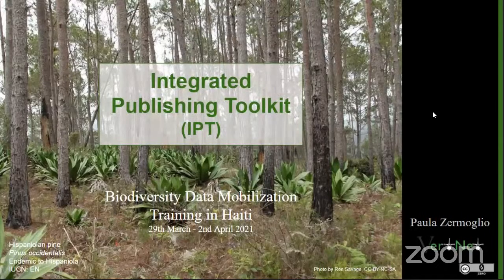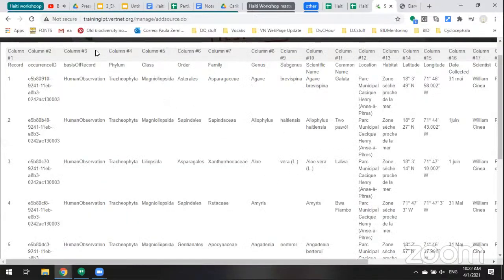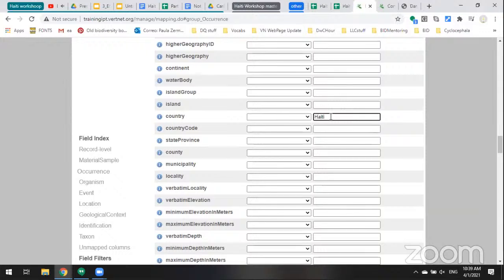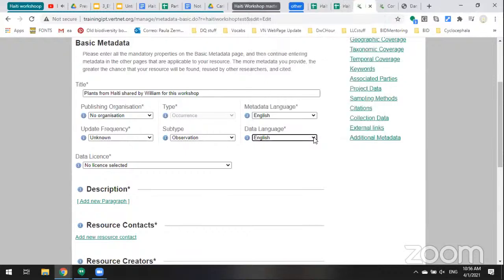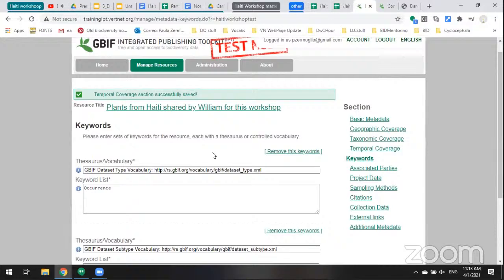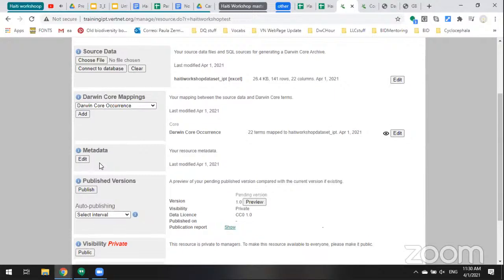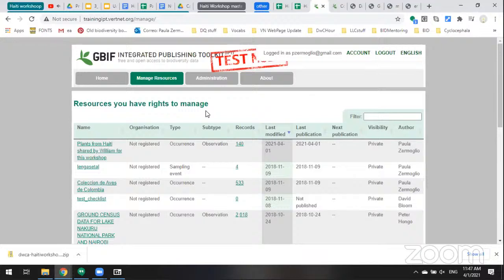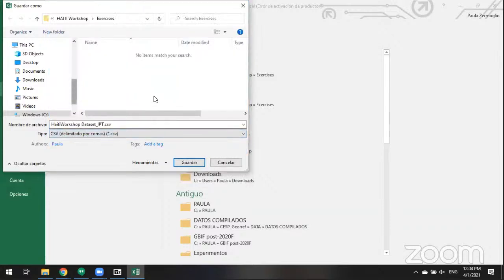Using the GBIF Integrated Publishing Toolkit (IPT)- Biodiversity Data Mobilization Training in Haiti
This is the third day of the Biodiversity Data Mobilization Training in Haiti.

In this document you will find links to useful information and resources